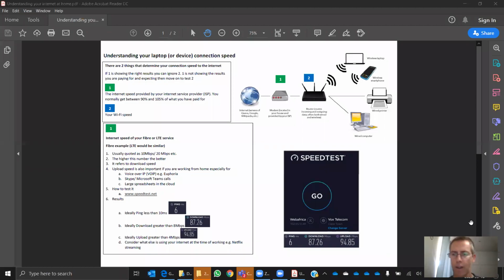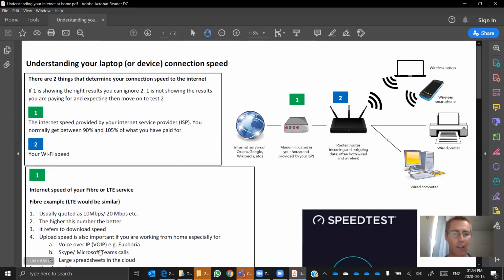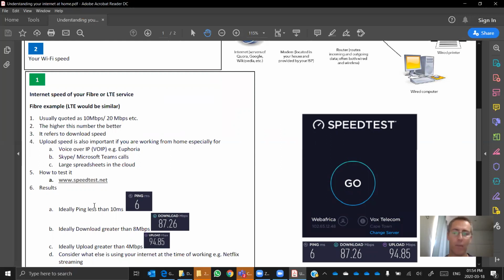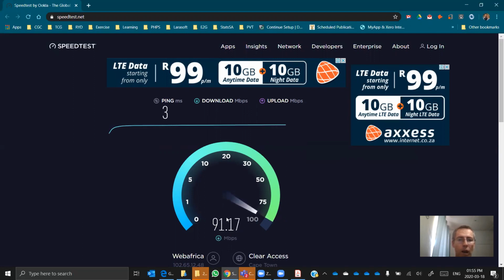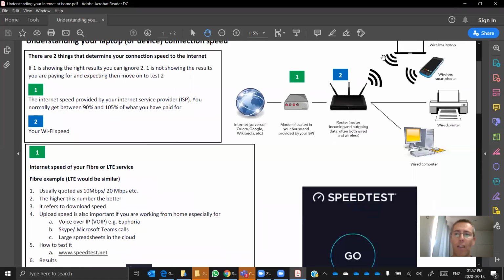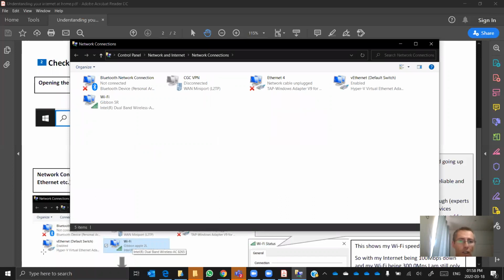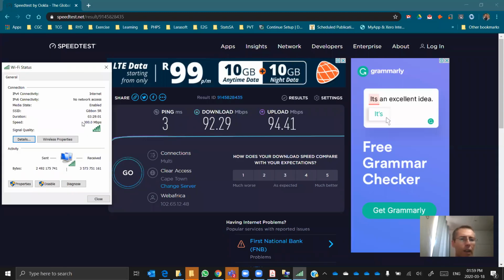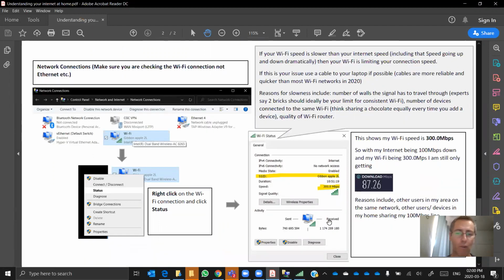Understanding your Internet speed